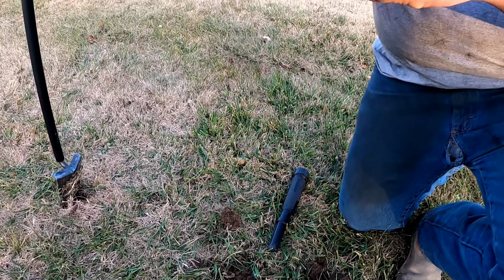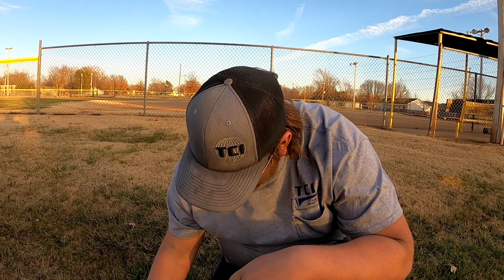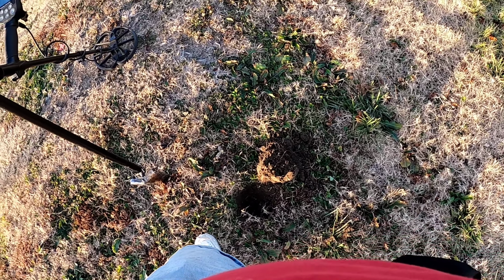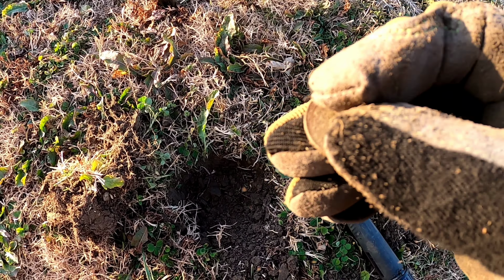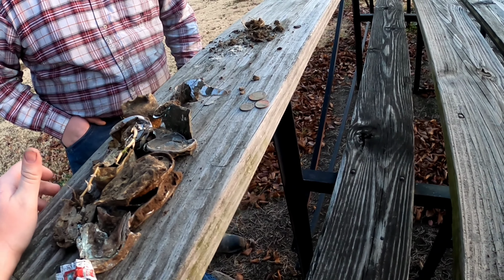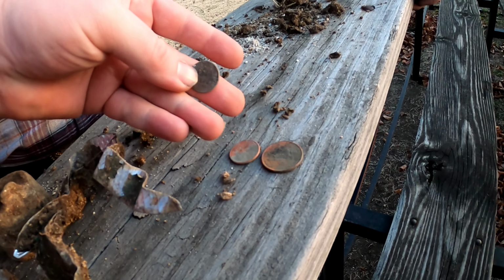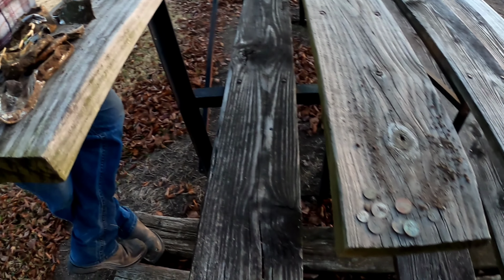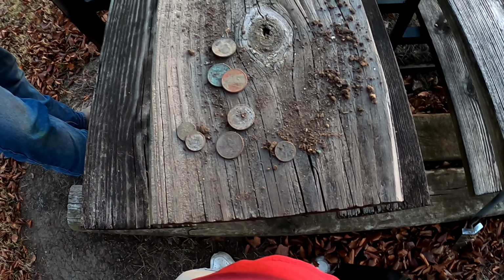S1E9: Ball Field